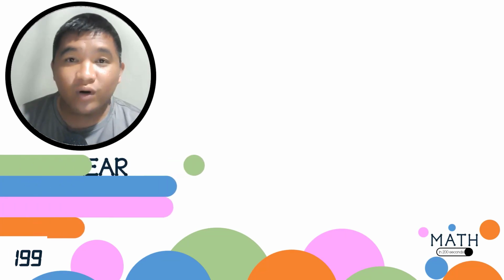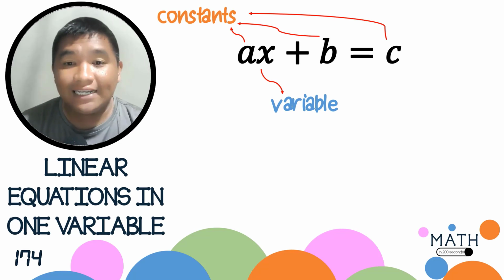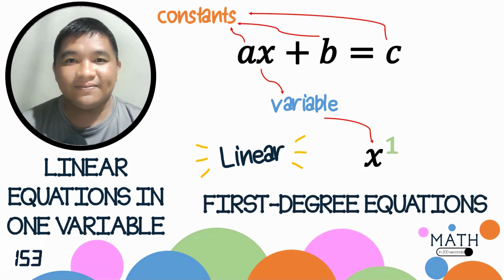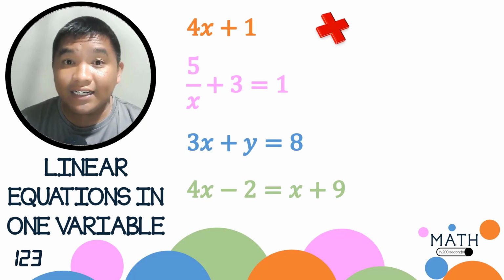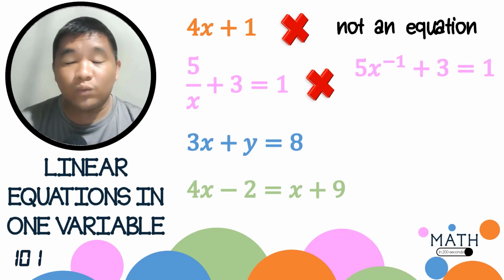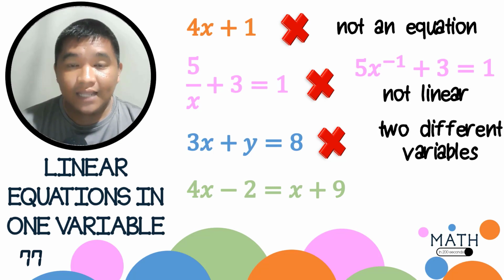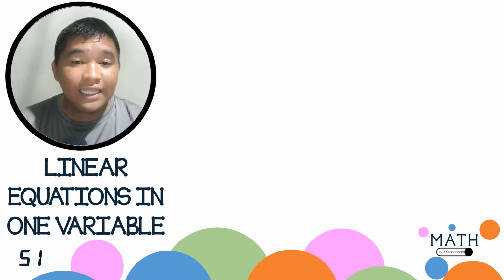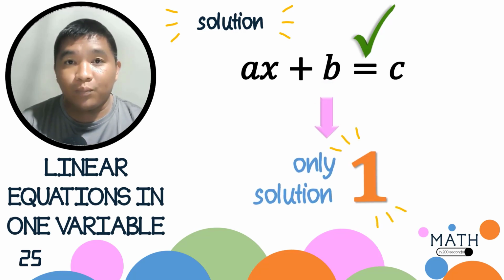Linear Equations In One Variable [Math in 200 seconds]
This video emphasizes basic information on Linear Equations In One Variable and related discussions before dealing with sample Practice Exercises and Examples. Here, the important details and insights on the concerned concept are highlighted. As well as in making a more concrete definition and working idea that may connect such in future use and perspectives.

"This is Math...in 200 seconds...more or less."

Credits to
1. MS PowerPoint for video production.
2. Camtasia 2019 for video editing.
3. 🎈Instrumental Happy Uplifting Free No Copyright Vlog Joy & Chill Background Music for YouTube Videos made available by No Copyright Background Music YouTube Channel.